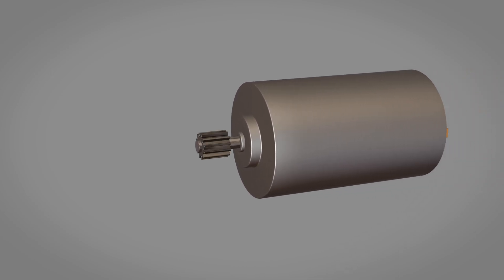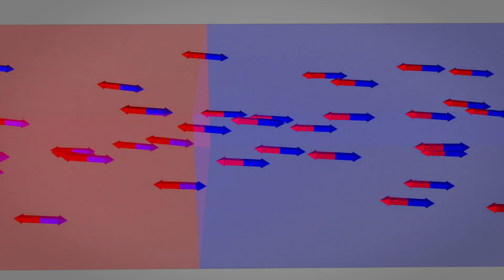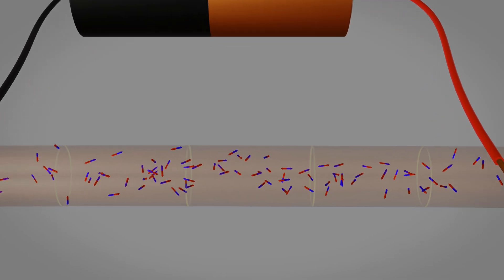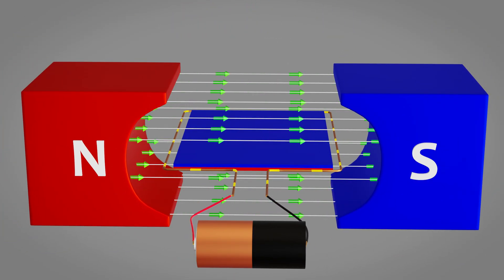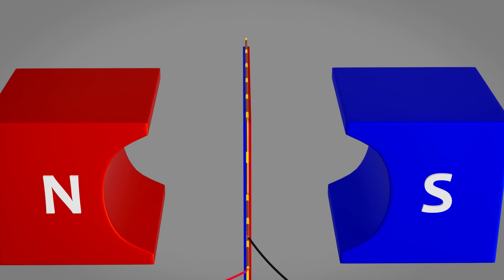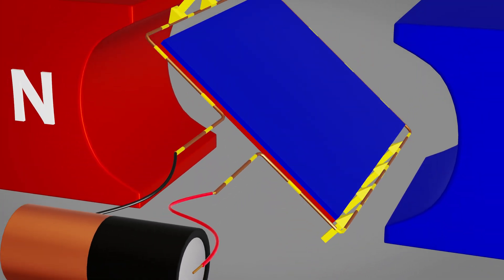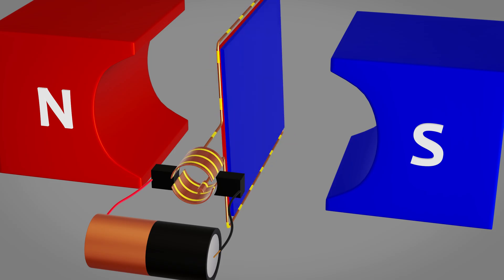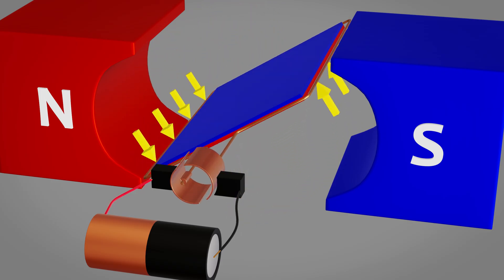How a DC Motor Works | 3D Animation Explained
Software used : Blender , Davinci Resolve

CHAPTERS
00:00 - 00:30 - Introduction
00:31 - 01:28 - Magnetism
01:29 - 02:42 - Electromagnetism
02:43 - 08:54 - Working of Dc Motor
08:55 - 09:13 - Torque Graph
09:14 - 10:37 -  Dc Motor Construction